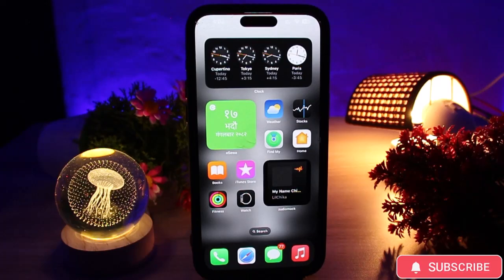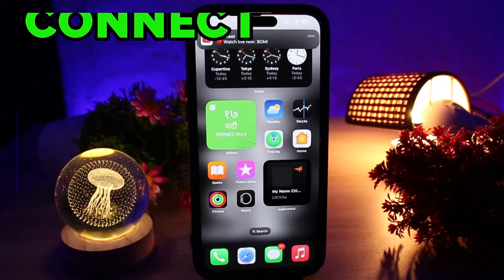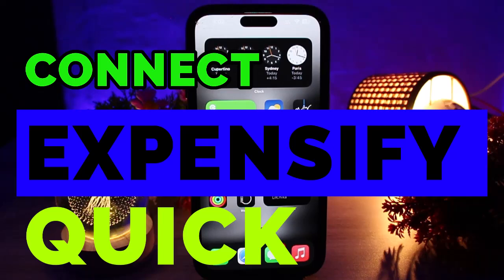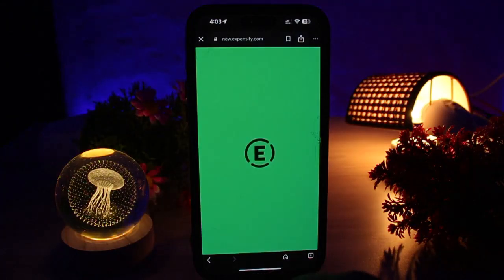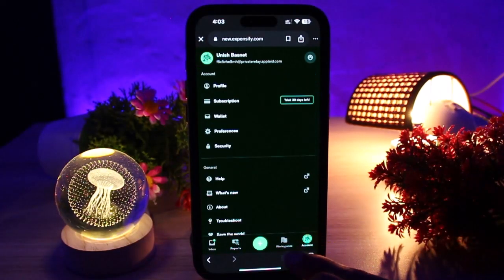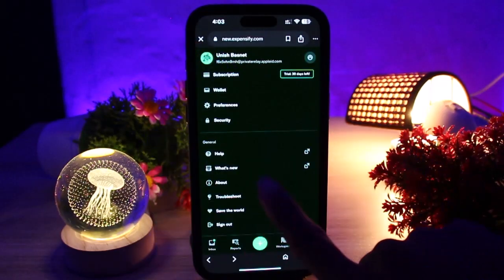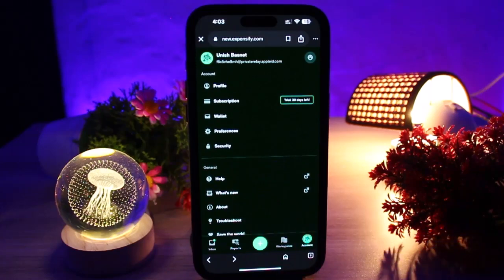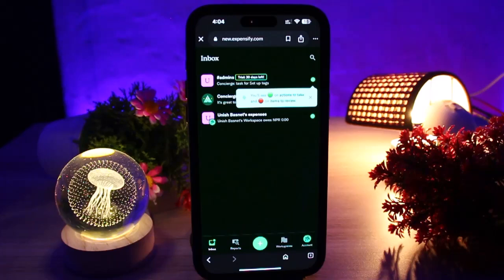How to Connect Expensify Quickly Step by Step - Here's How You Can Do It // 2025 Edition